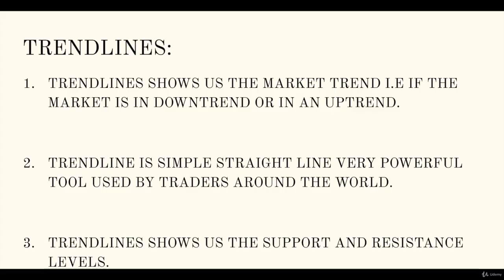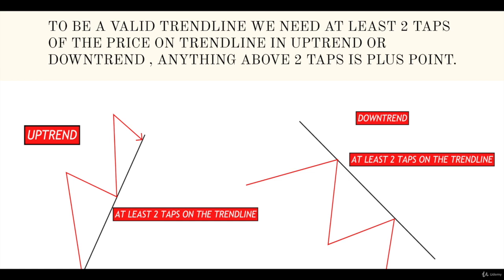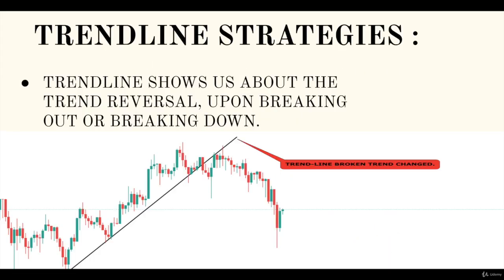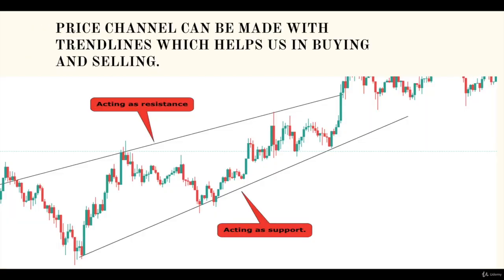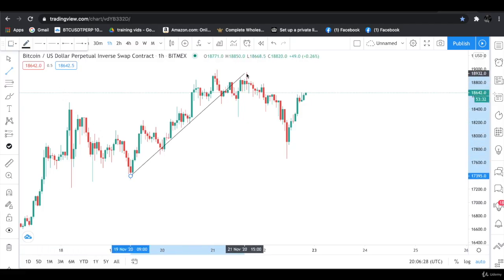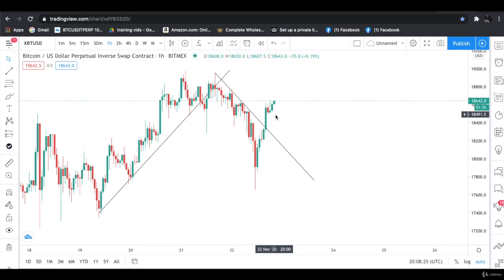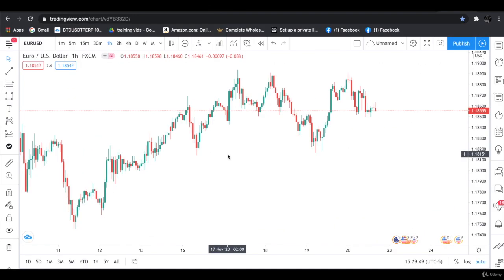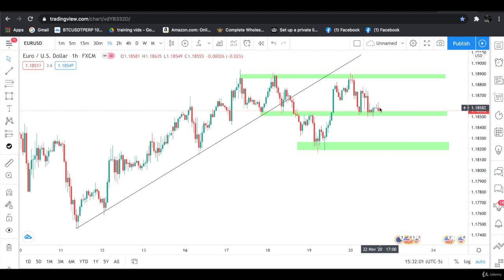3 What Are Trend Lines & Their Strategies?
Trend lines are essential tools in technical analysis, helping traders identify market direction and potential trading opportunities. They connect higher lows (uptrend) or lower highs (downtrend) to define a trend.

📊 Types of Trend Lines

🔹 Uptrend Line (Bullish) 📈

    Connects higher lows in a rising market.
    Indicates strong buying pressure.
    Strategy: Buy when the price bounces off the trendline.

🔹 Downtrend Line (Bearish) 📉

    Connects lower highs in a falling market.
    Indicates strong selling pressure.
    Strategy: Sell when the price retraces to the trendline.

🔹 Sideways Trend (Range) ➡️

    No clear direction; price moves between support & resistance.
    Strategy: Trade within the range or wait for a breakout.

🛠 How to Use Trend Lines in Trading?

✅ Trendline Bounce Strategy: Enter trades when the price touches and bounces off a trendline.
✅ Trendline Breakout Strategy: Enter trades when the price breaks above or below a trendline.
✅ Combining with Indicators: Use moving averages or RSI for extra confirmation.
✅ Adjust for Accuracy: The more touches, the stronger the trendline.

🚀 Pro Tip: Avoid forcing trend lines—draw them where they naturally fit!